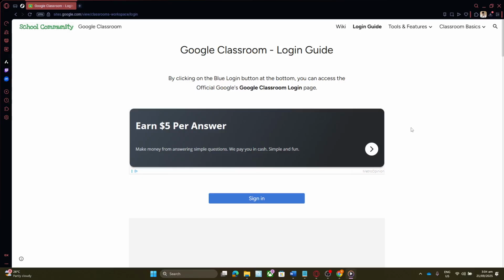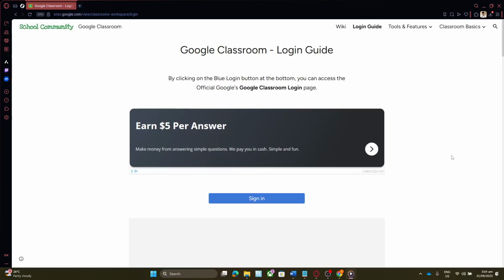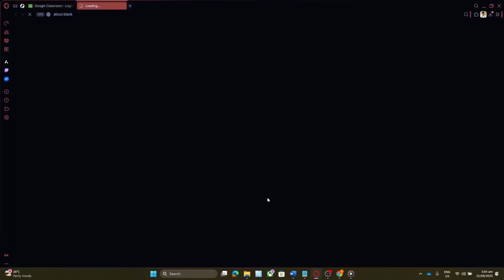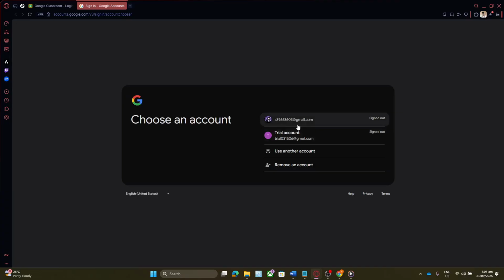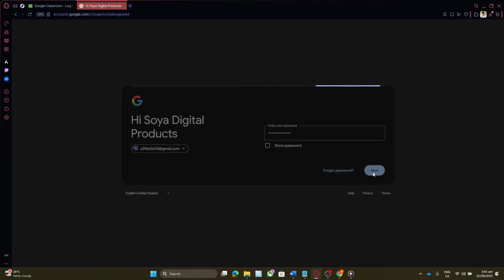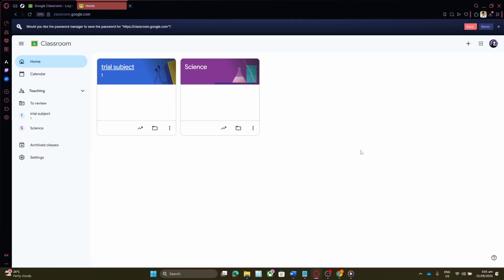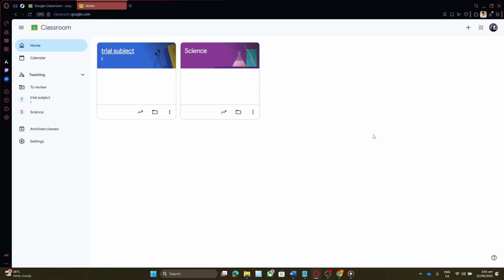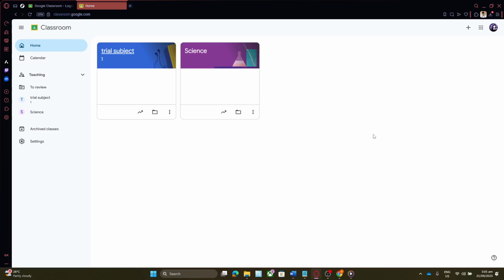How To Login To Google Classroom For The First Time (Step-By-Step 2025 Guide)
🔑 New to online learning? In this step-by-step 2025 guide, I’ll show you how to log in to Google Classroom for the first time so you can join your classes quickly and easily. 🚀✨

You’ll learn how to:
✔️ Access Google Classroom from desktop and mobile
✔️ Log in with your school or personal Google account
✔️ Enter a class code or accept an invite link
✔️ Navigate the Google Classroom dashboard
✔️ Set up your profile and notifications for the first time

By the end, you’ll know exactly how to log in to Google Classroom and get started right away. 🎓📲